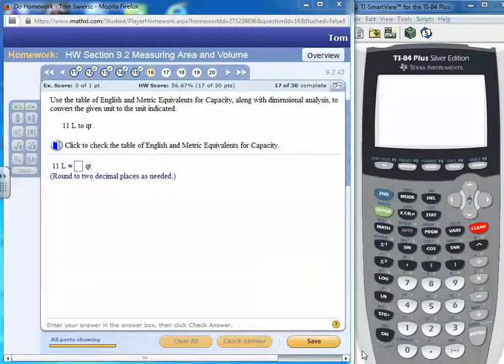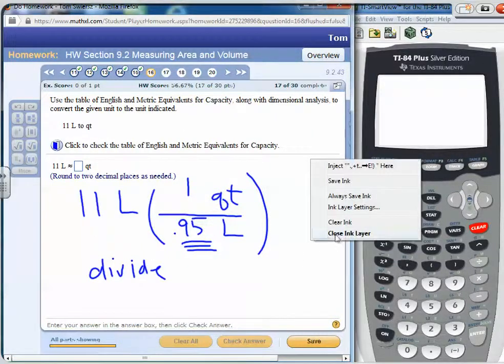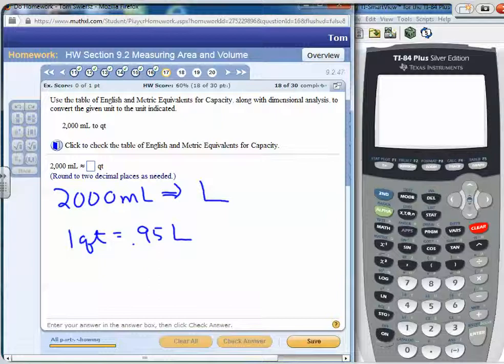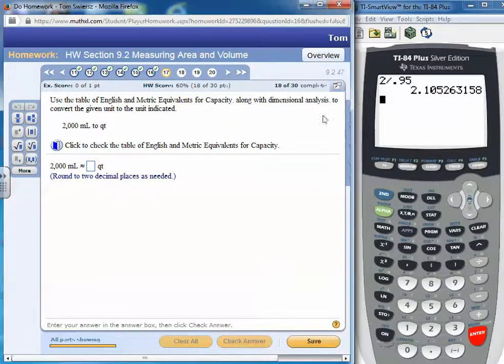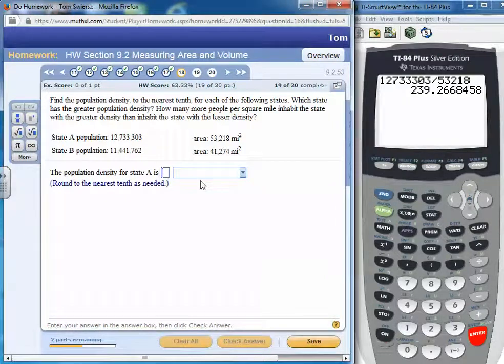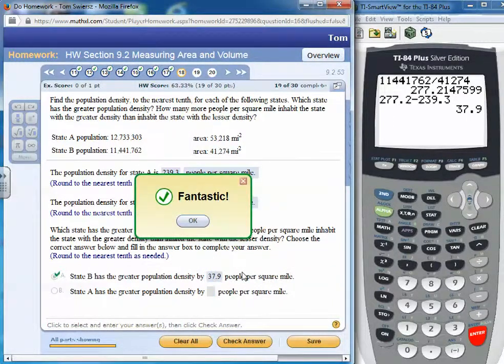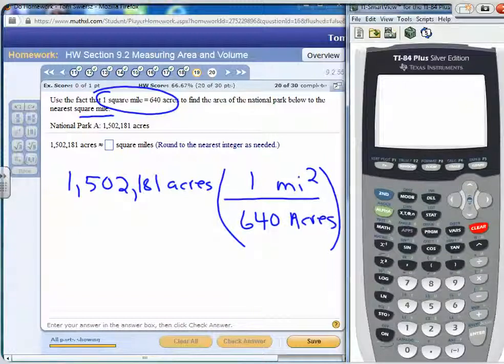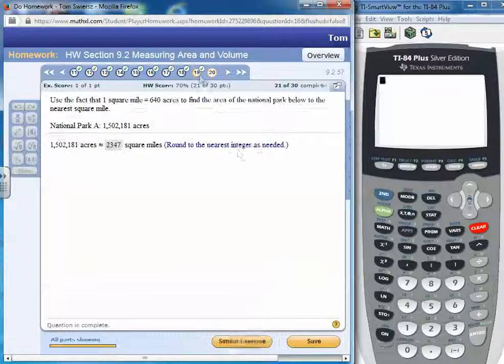Section 9.2 Homework Exercises #16 through #19 in MyMathLab